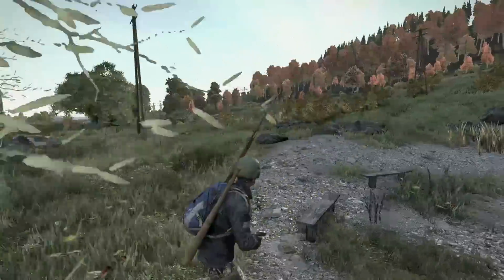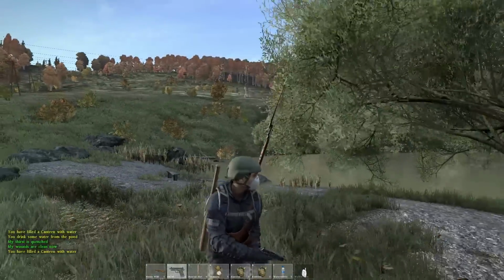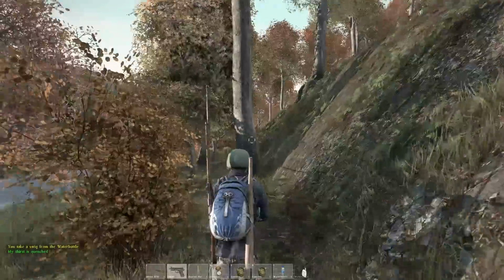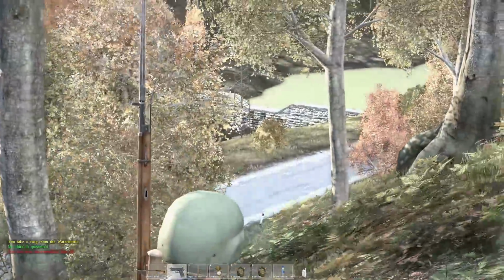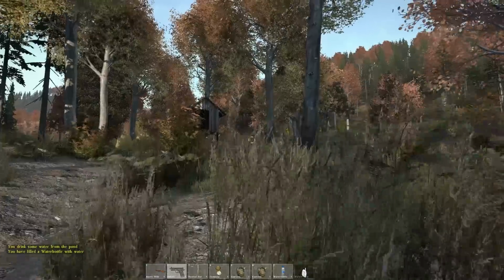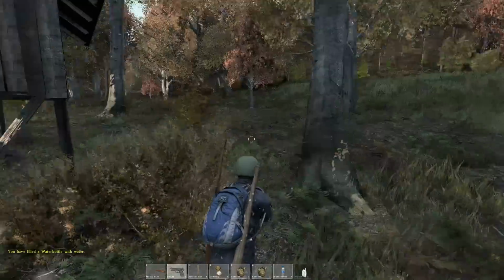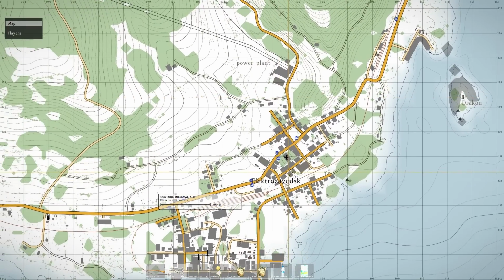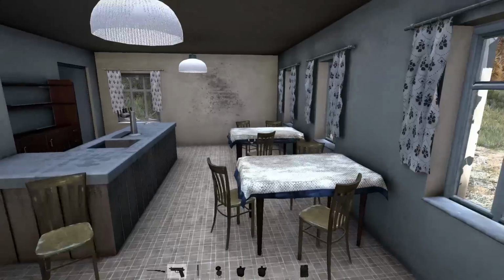A Quick Look at DayZ Standalone 3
I do allot of running in this video but talk about the features of DayZ.